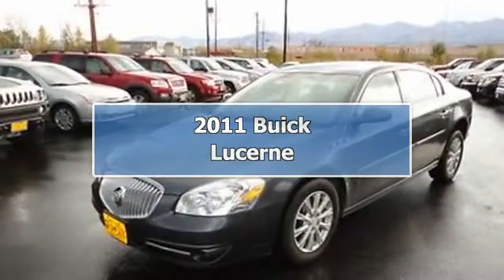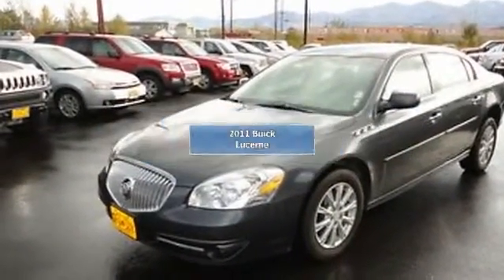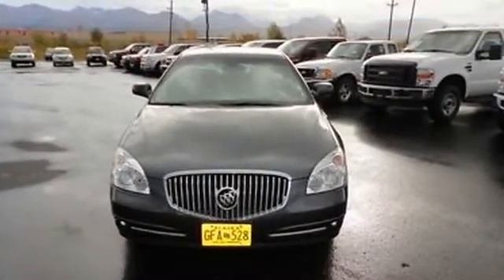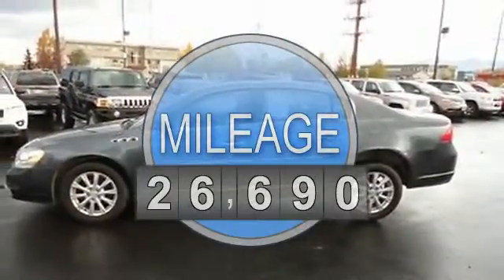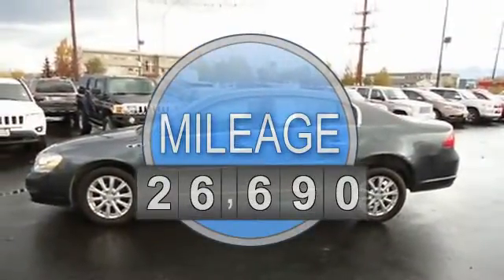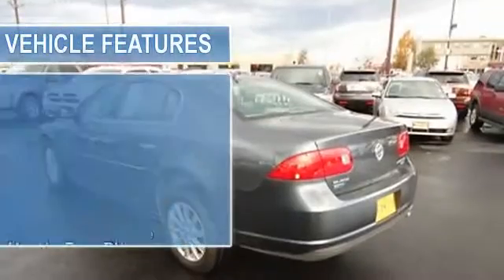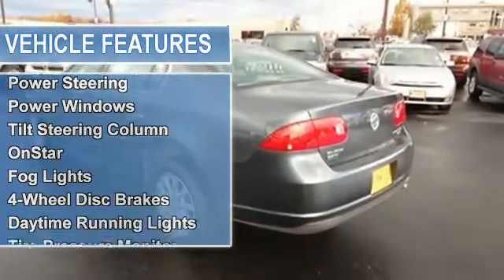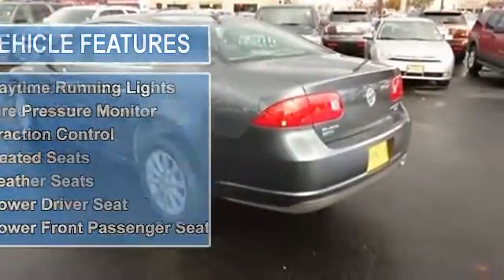2011 Buick Lucerne - Cals Park -n- Sell - Anchorage, AK 99518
900 E. Dowling Rd

For Sale: 2011 Buick Lucerne
VIN: 1G4HC5EM1BU150693
Engine: 3.9-Liter 6-Cylinder 227HP
Drivetrain:
Transmission: automatic
Mileage: 26,690
Color: GRAY (exterior)  (interior)